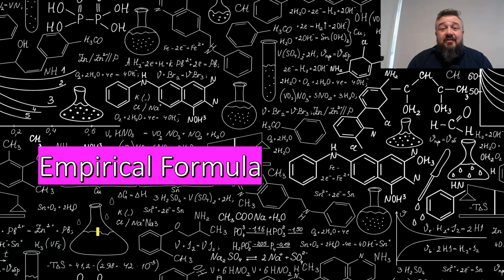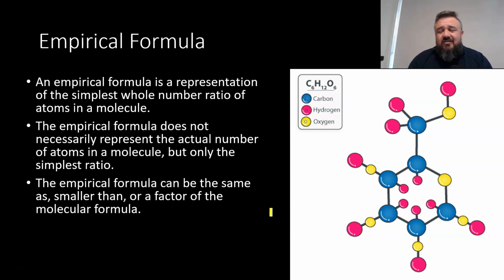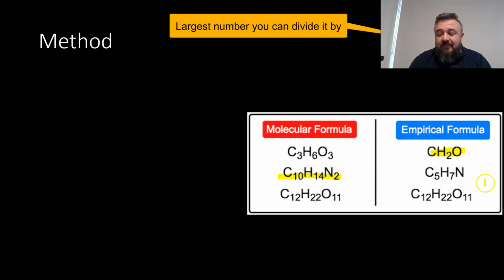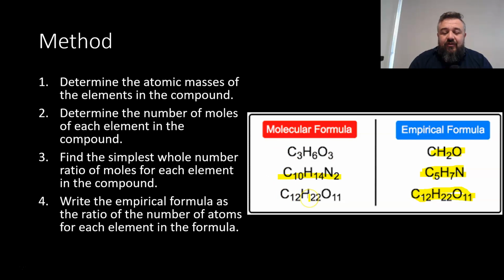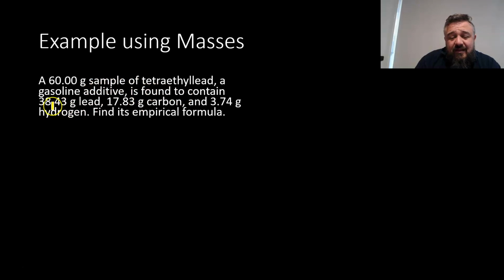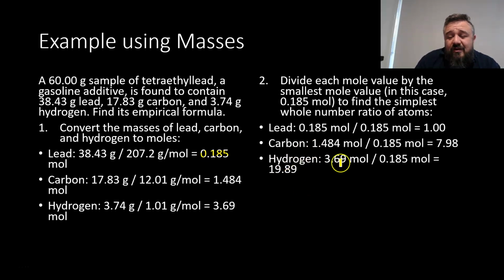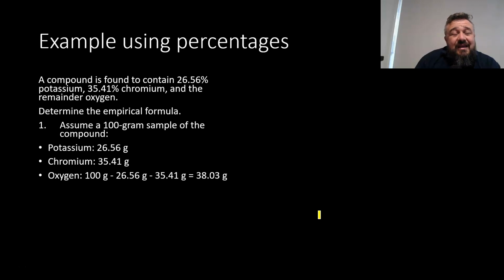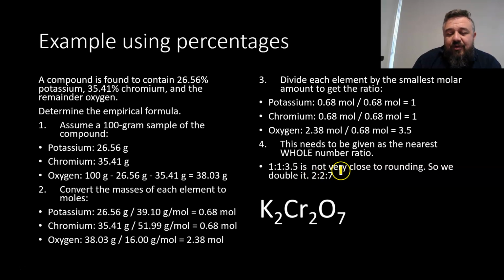Cracking the Code: A Guide to Empirical Formulas for IB and AP Chemistry Students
Empirical Formulas can be a confusing concept for High School Chemistry students, but they don't have to be! In this video, we'll break down the basics of Empirical Formulas and show you how to calculate them step-by-step with clear explanations and real-world examples. Whether you're a student preparing for your IB or AP Chemistry exam, this video is perfect for you. With engaging visuals, interactive simulations, and a fun approach to learning, we'll make sure you have a solid understanding of this important concept. So, sit back, relax, and let us help you crack the code of Empirical Formulas!